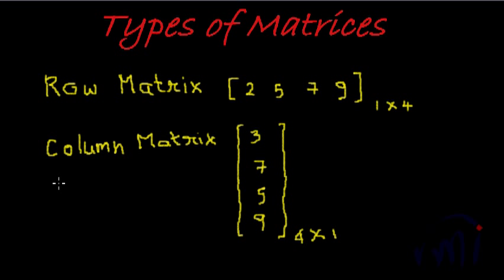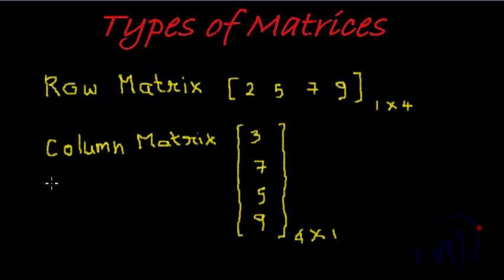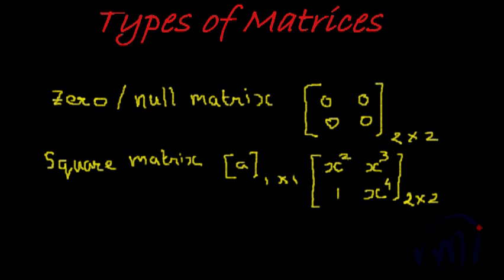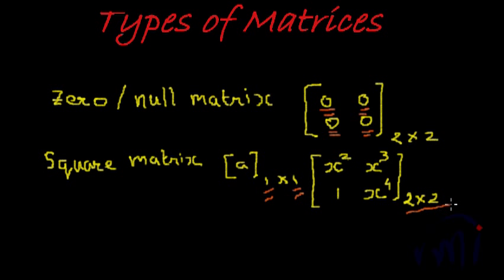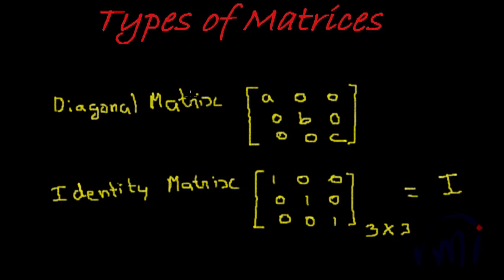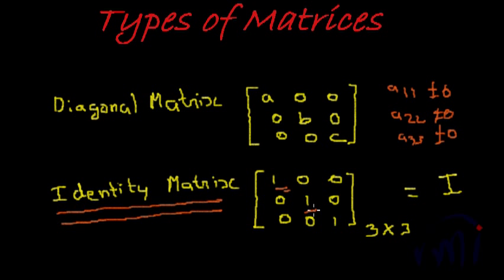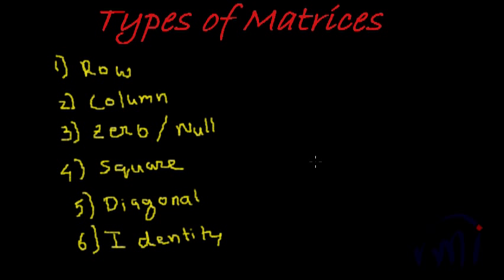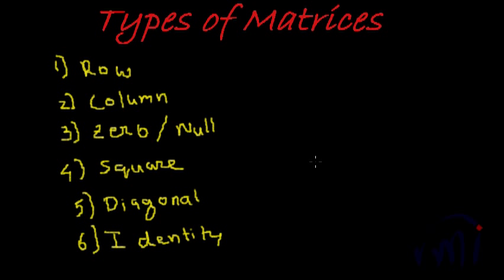Types of matrices (matrix)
Learn Different types of matrices. Row matrix, column matrix, zero matrix, null matrix, diagonal matrix, square matrix, identity matrix
Row matrix - contians only one row
Column matrix contains only one column
zero/null matrix has all its elements as zero
Square matrix has equal number of rows and columns. 3X3, 4X4 etc..
Diagonal matrix is a square matrix with all its non diagonal elements as zero
Identity matrix is a diagonal matrix with all its diagonal elements as 1